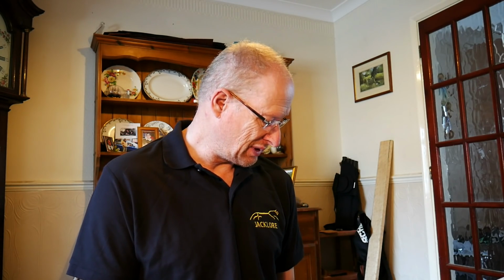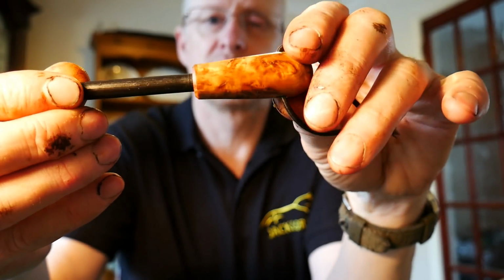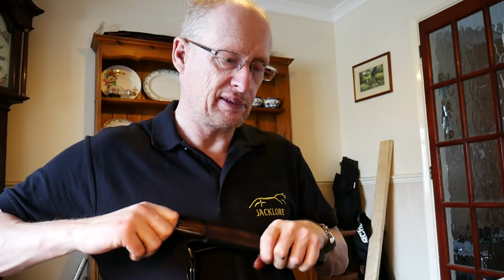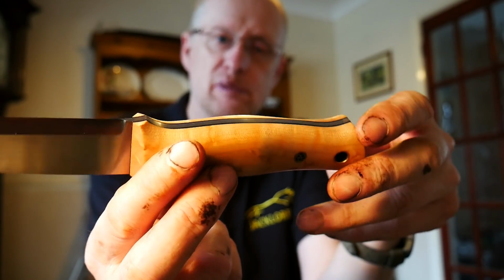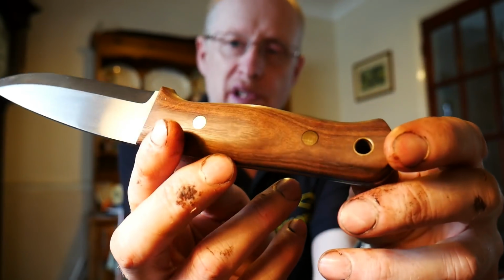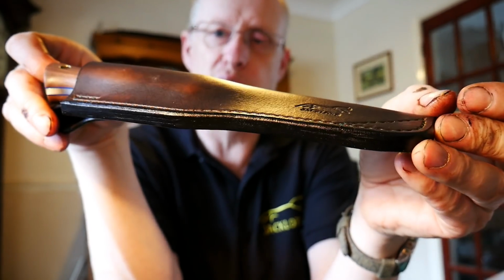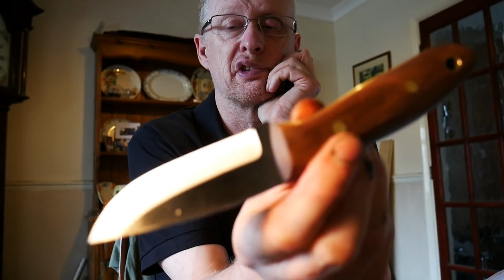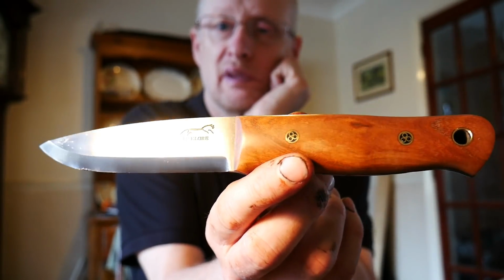UK Knife show 2016 My Knives